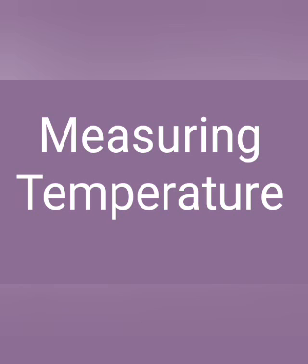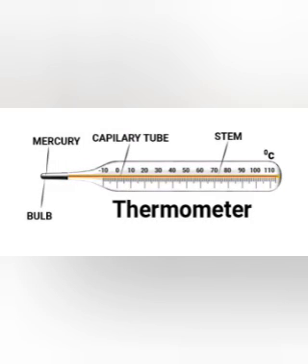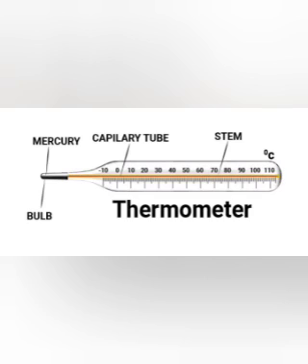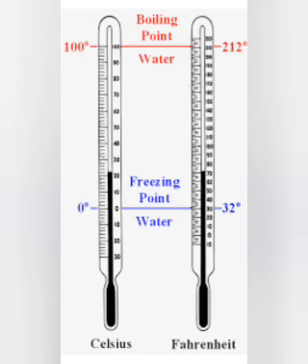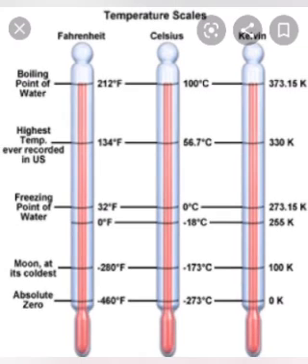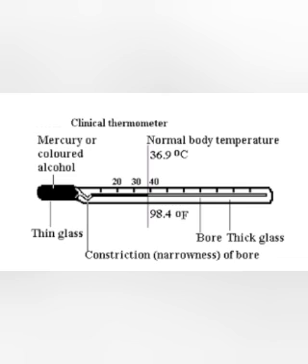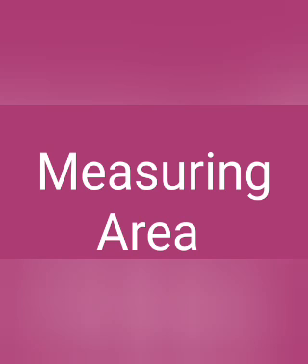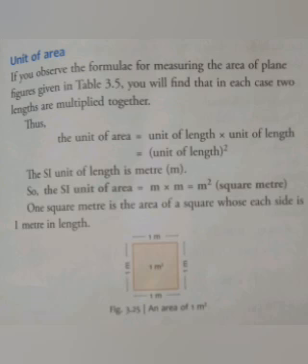Physical Quantities and Measurement part -5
Measuring  Temperature